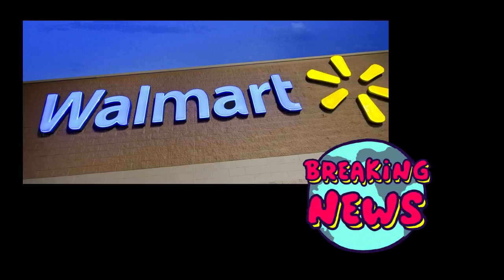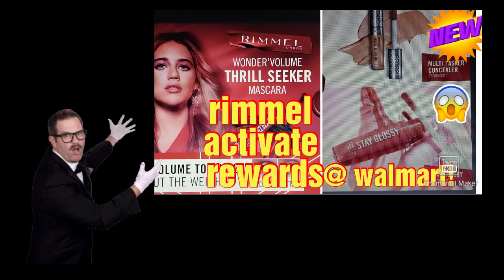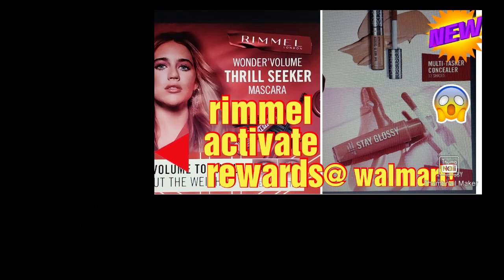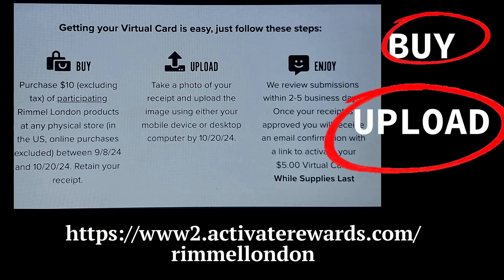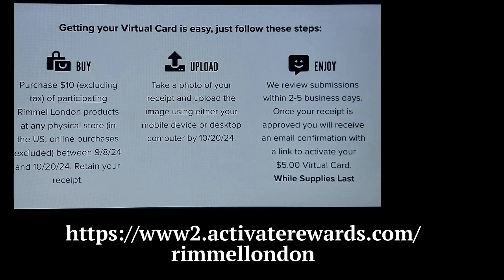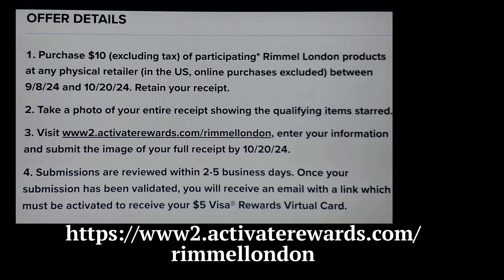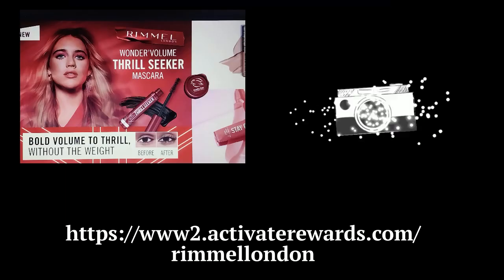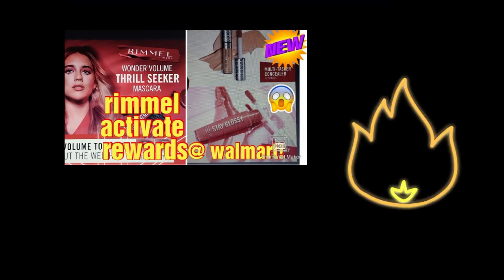🆕️🔥Rimmel Makeup @Walmart- activate rewards deal! 9-16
Great Deal on Rimmel Makeup at Walmart- activate rewards deal! 9-16 active until 10-20!